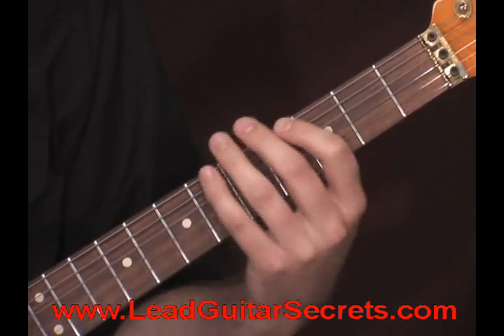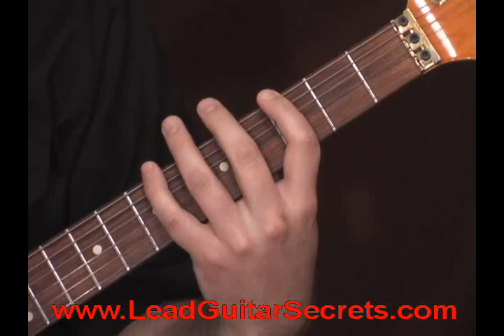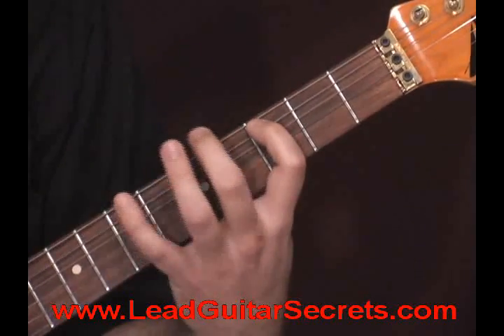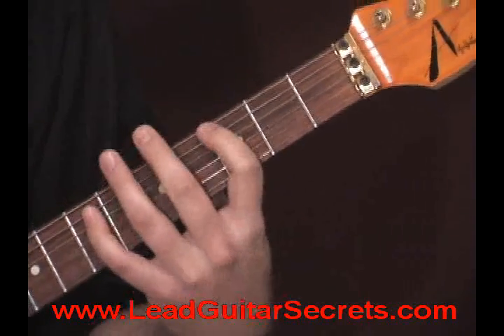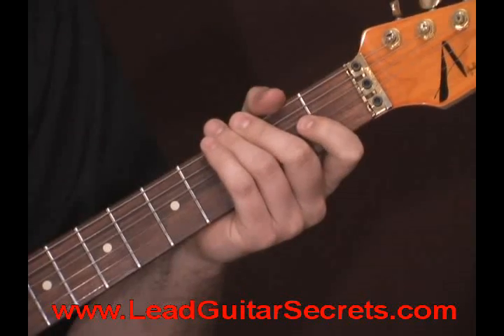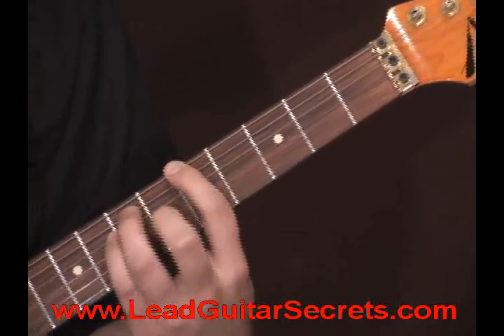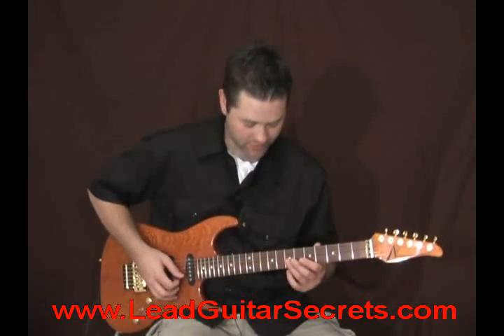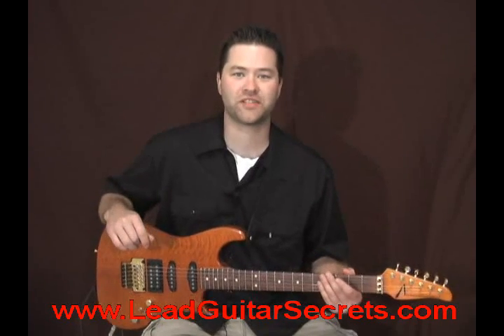Lead Guitar Secrets by Dan Denley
for a free video that teaches you how to turn 1 simple chord into 60!

for a step-by-step guitar course that will help improve your playing fast.